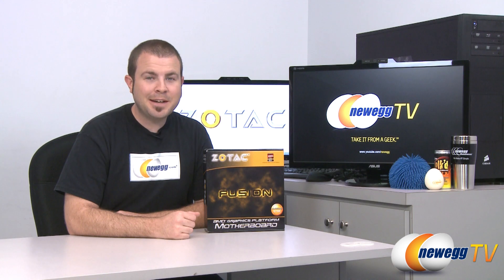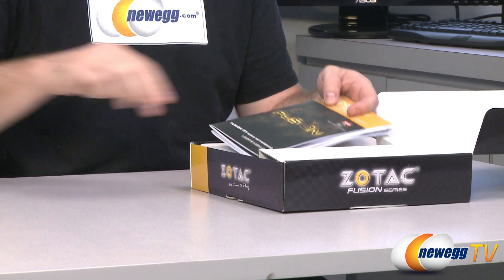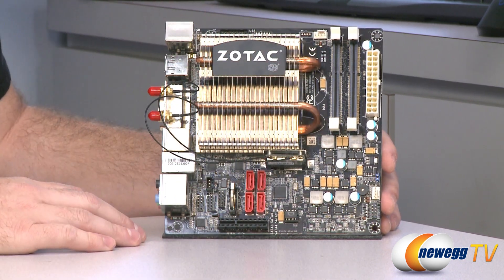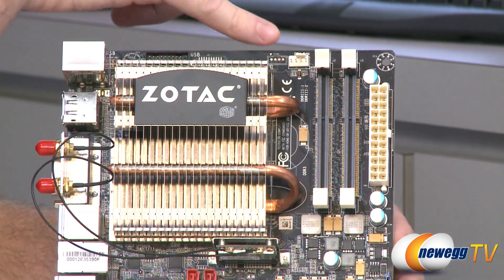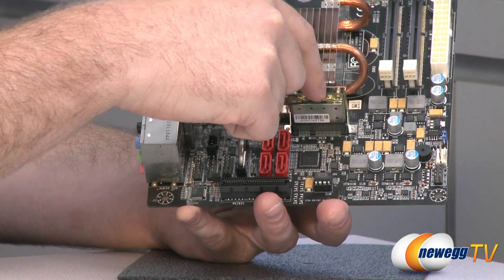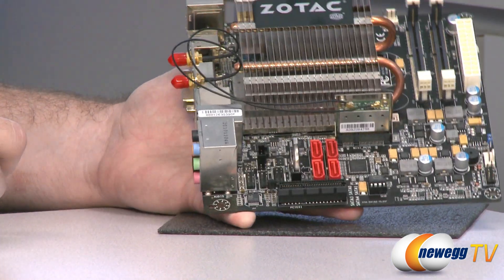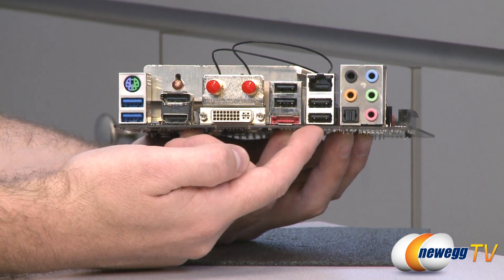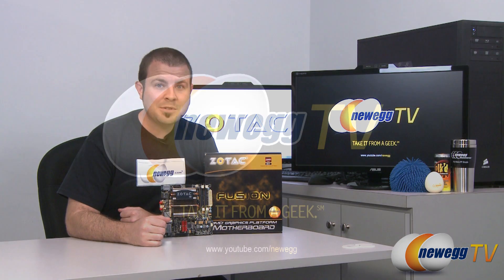Newegg TV: ZOTAC AMD Fusion E-350 Mini ITX Motherboard/CPU Combo Overview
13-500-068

Here's a nice all-in-one package: motherboard, APU (CPU & GPU), 8-channel audio, 802.11n wi-fi, HDMI, USB 3.0... together in a super-small mini-ITX form factor. The Zotac FUSION350-A-E gives you a lot of computer for your dollar, and the diminutive size makes it ideal for a HTPC setup.

Join Paul for a full overview!

- Credits -
Camera: Danny
Editing: Kyle
Talking: Paul
Restaurateur: Mr. Lam